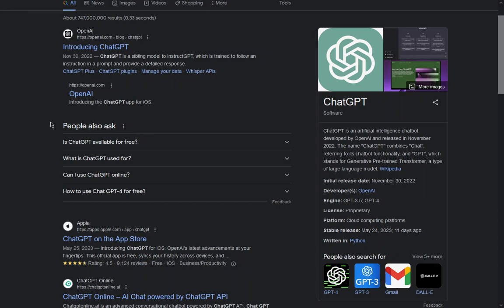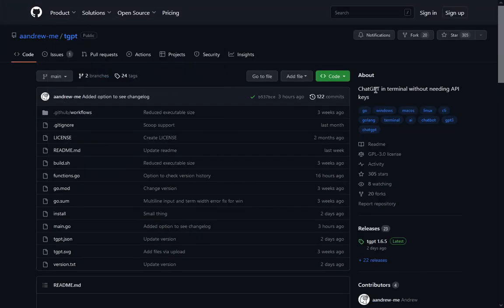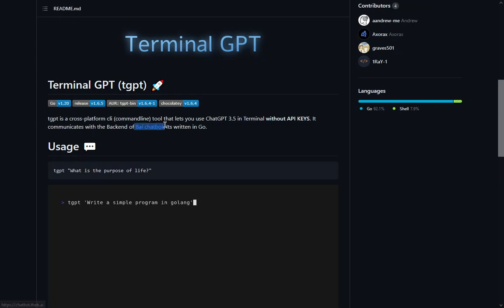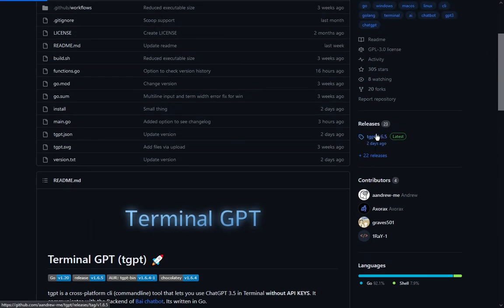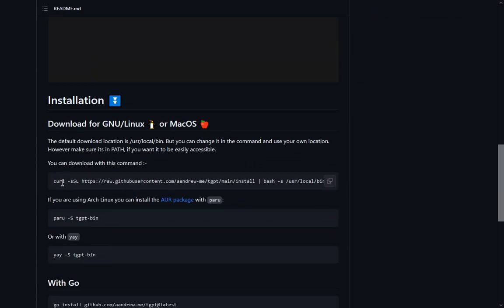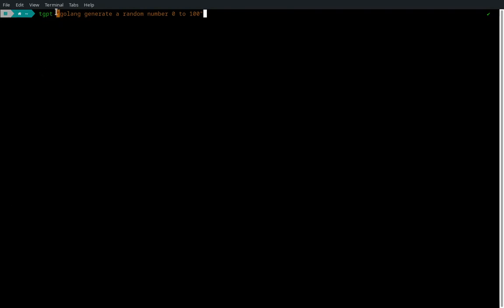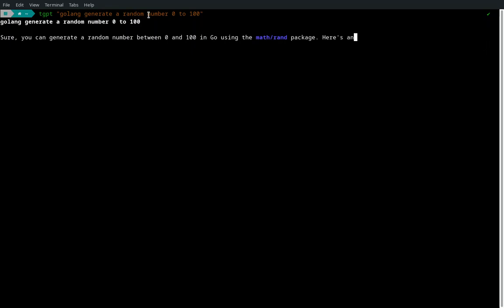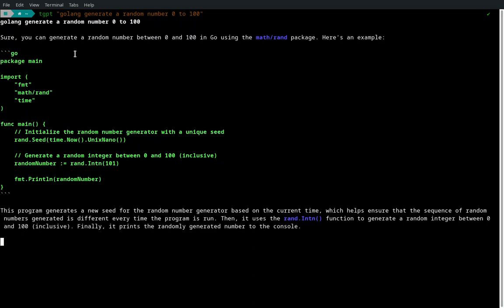ChatGPT without Account or API key (Terminal GPT)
If you wanna use ChatGPT without Account/API key/Phone number, you can use a CLI tool called "Terminal GPT". You can read more info about this tool on GitHub:

If you still wanna use GUI ChatGPT program, you can use this one:
Still have to create an account, but at least it doesn't require a phone number